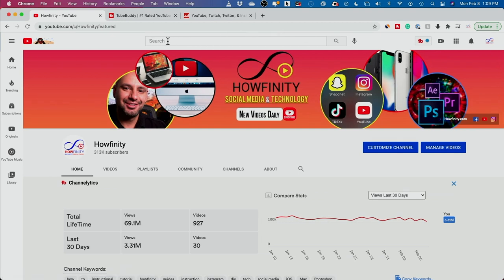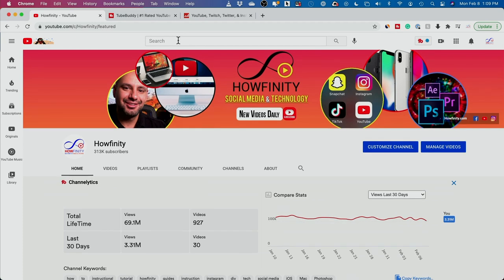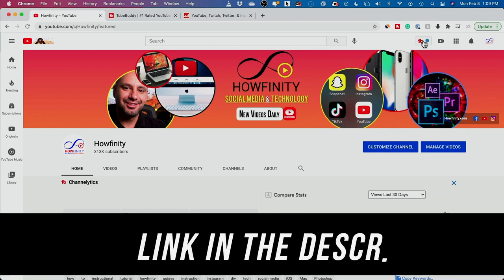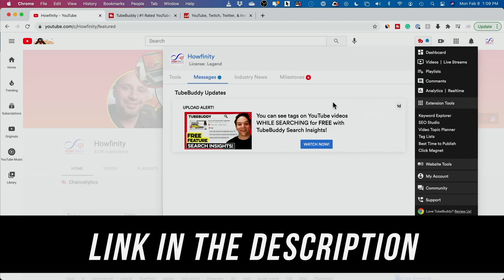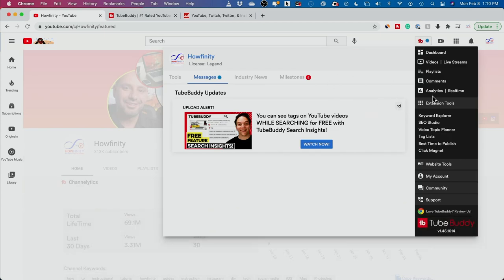How To Grow a Successful YouTube Channel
If you want a detailed roadmap for growing a YouTube channel and monetizing a YouTube channel, learn my 3 step content strategy that can quickly grow any YouTube channel and generate leads for any business.

To grow a YouTube channel and get more subscribers, you need views.

There are five ways on youtube to get views.
Search
Suggested
Promotion (using other websites, apps, and paid ads)
Collaborations

You typically want to start with the first two. Search and suggested.
I’ll explain each here in a little more detail.

Youtube is the second biggest search engine. And Google, the first biggest search engine shows a lot of videos in the search results.

So you can start by creating videos that are search-friendly for youtube and google.
But make sure they are on the topic that you’ll continue to cover on your channel.
Don’t make random search-based videos because you’ll have a problem later on with attracting subscribers and getting them to come back to your new videos.

After the search, your goal should be to try and get suggested by youtube.
You can get suggested by creating similar content to other YouTubers with your own spin on it.
Graham Stephen is a good example here where several other YouTubers made similar videos to his viral videos.
You can also hit the trending page and that will really propel your youtube growth.

Promotion is also a good option for growing fast. You have two options here. Share your videos on other social media platforms. You can also edit a teaser for other platforms and promote your longer YouTube video.

Another promotion option is getting views by turning your YouTube video into a youtube ad and making it discoverable in search.